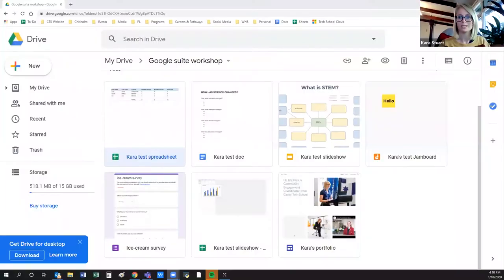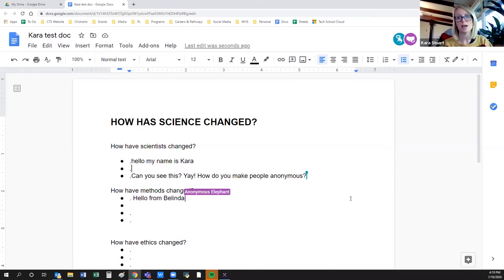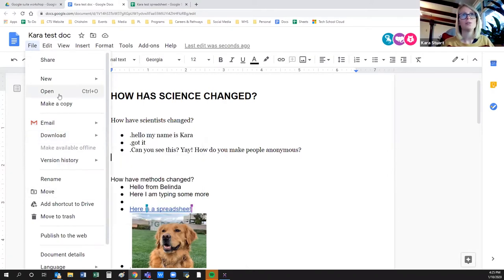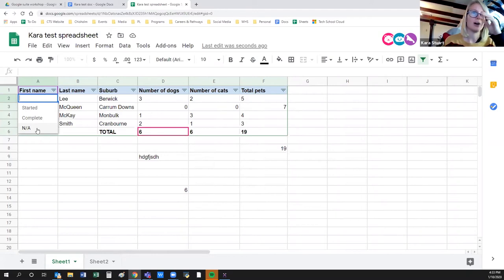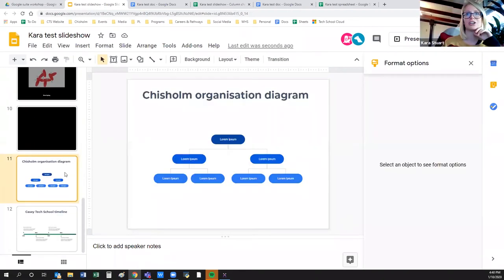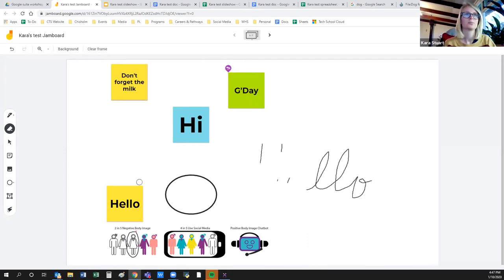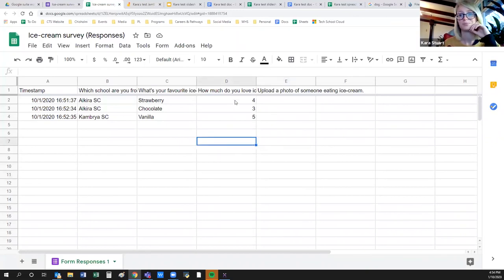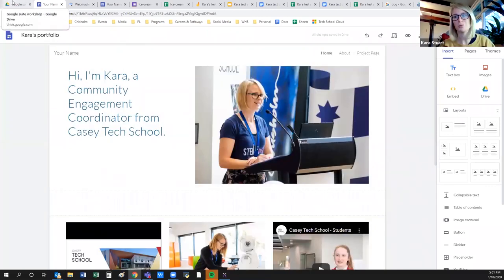Google suite workshop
Introduction to Google Suite programs, including Docs, Sheets, Keep Notes, Forms, Slides and Sites.